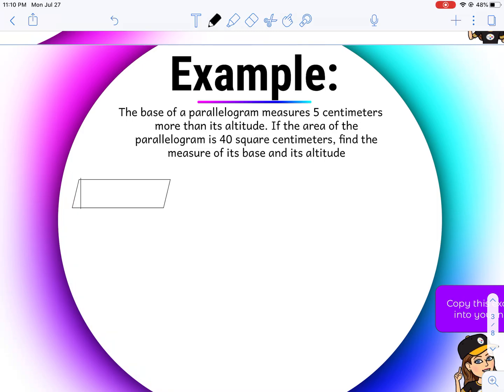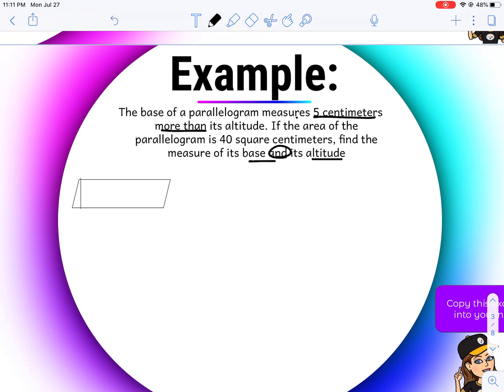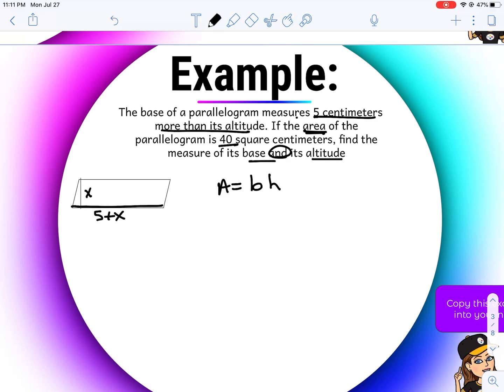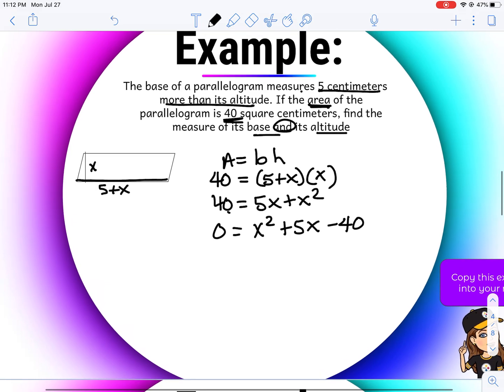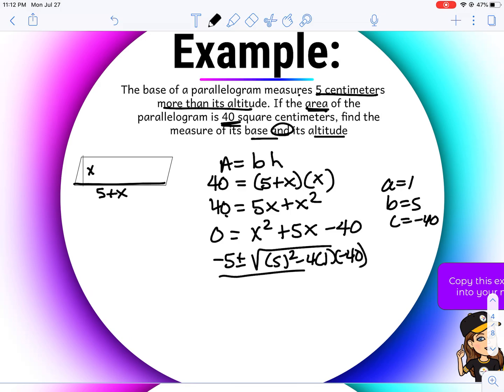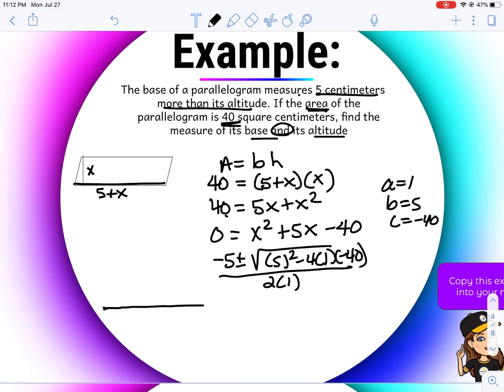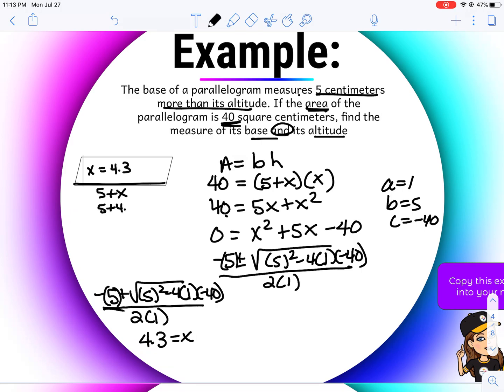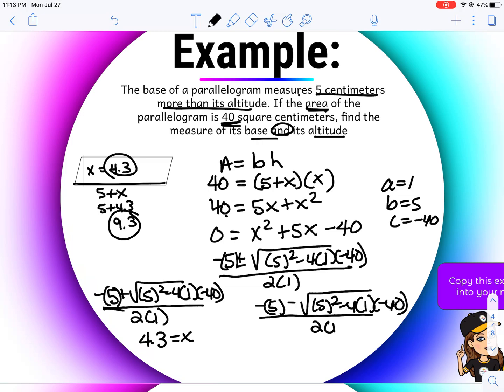App quad form 2